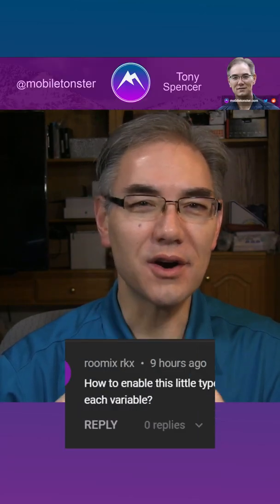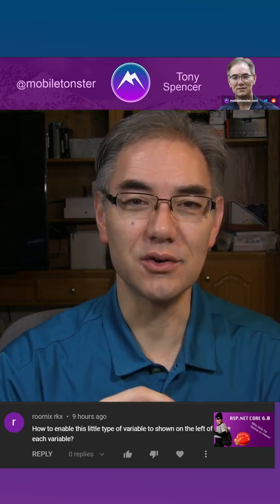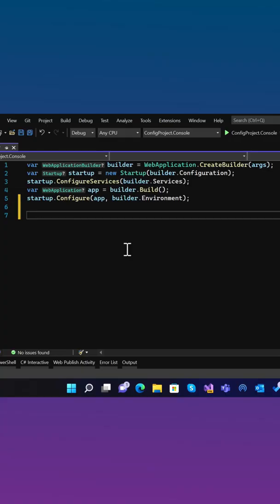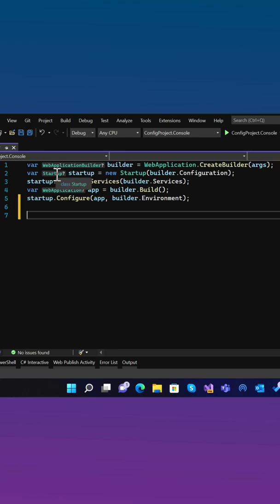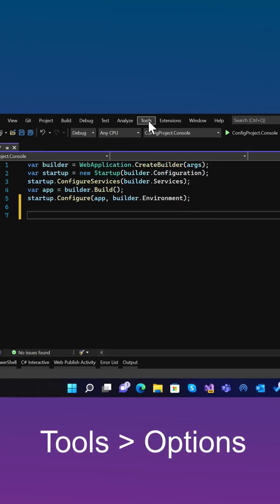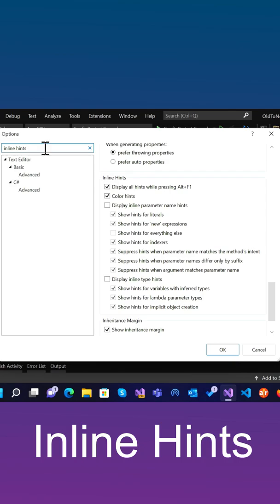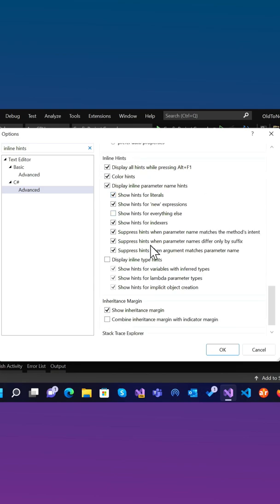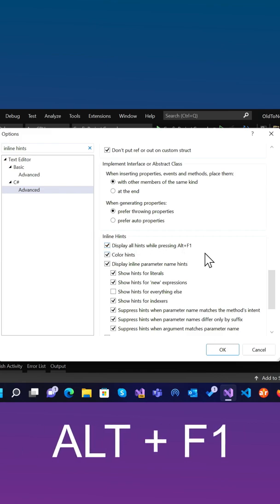How to enable Inline Hints in VS 2022 Editor for C#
In this short video, we examine how to add the Inline Hints feature in Visual Studio 2022 for C# files.